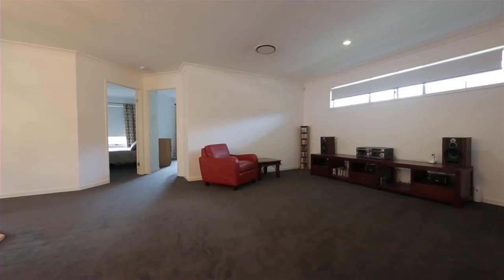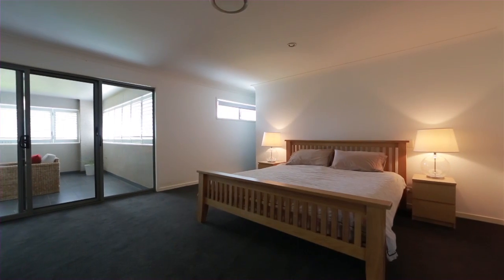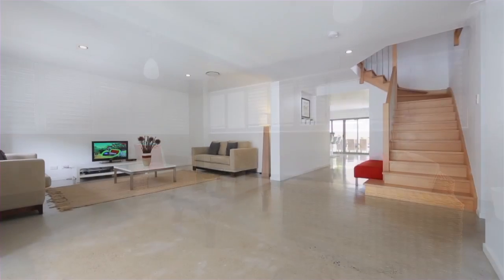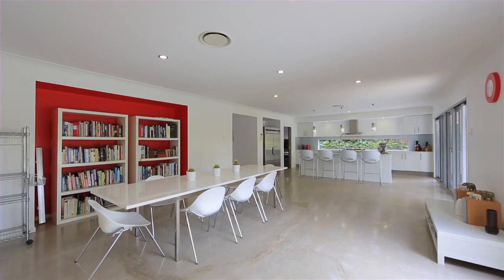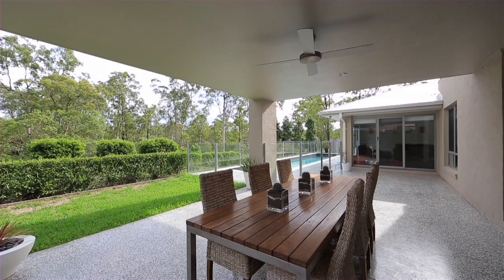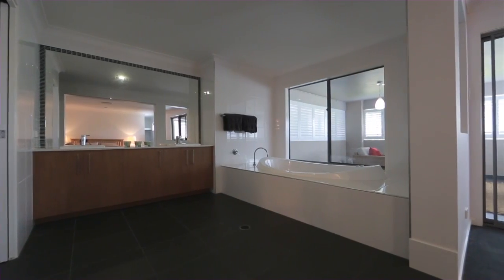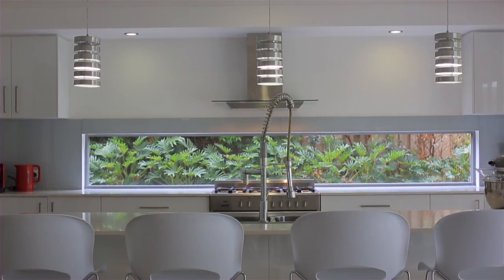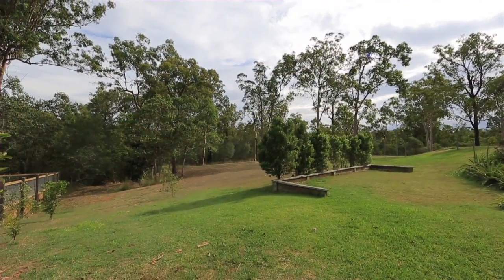149 Beaufort Crescent - Moggill (4070) Queensland by Naomi Ston...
Property Video shoot of 149 Beaufort Crescent - Moggill (4070) Queensland by PlatinumHD for